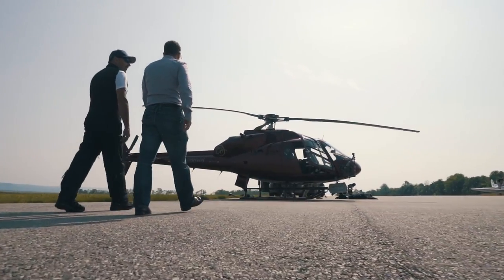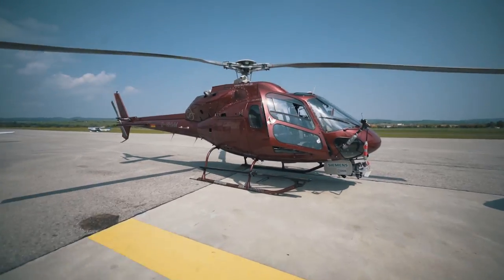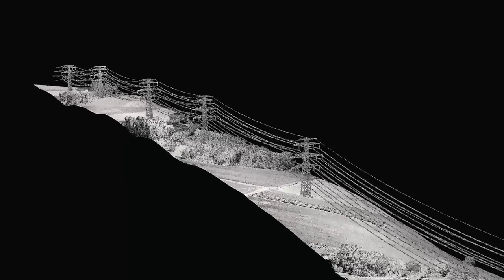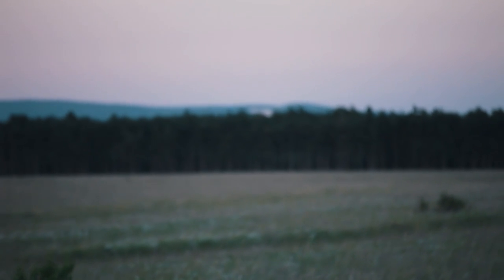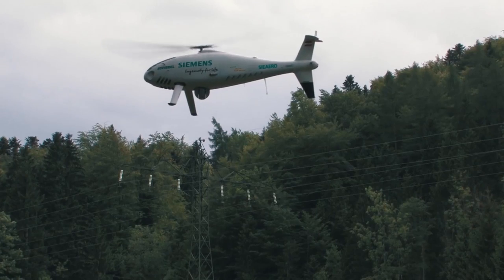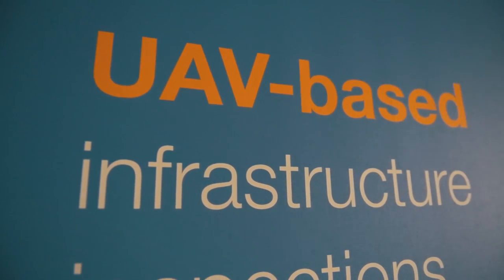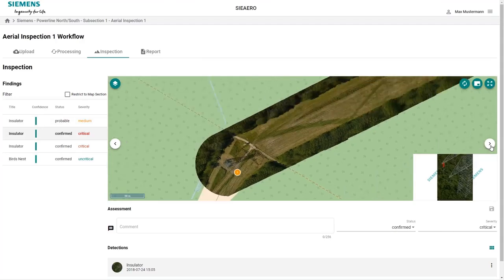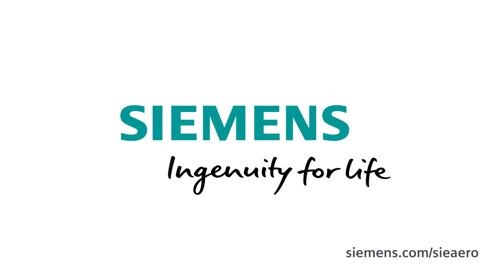Overhead Line Inspection Information Trailer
SIEAERO – the next generation of overhead line inspection provides comprehensive overhead line documentation and fault detection.
This Trailer contains technical information about SIEAERO.